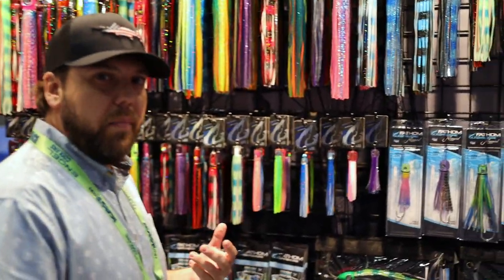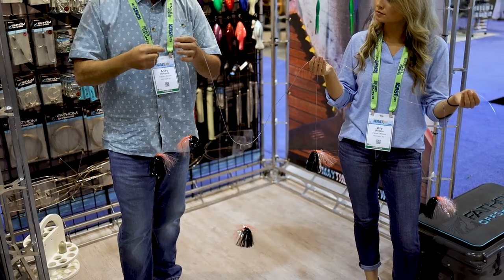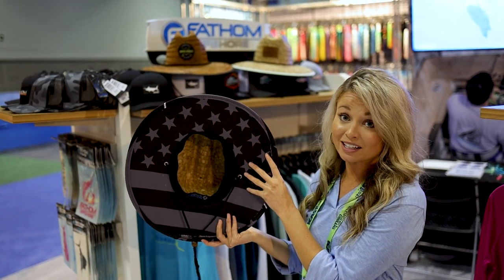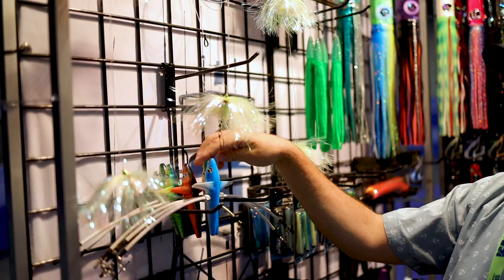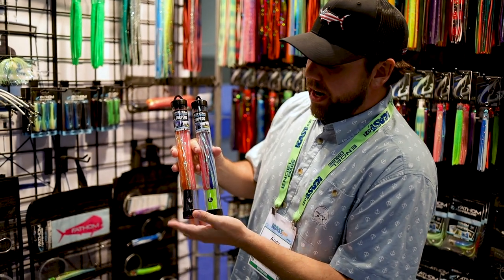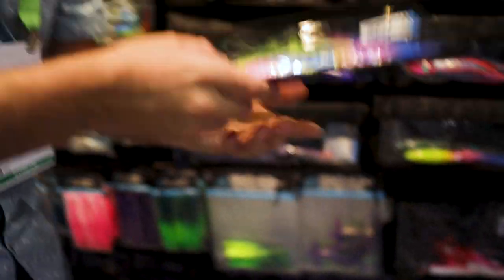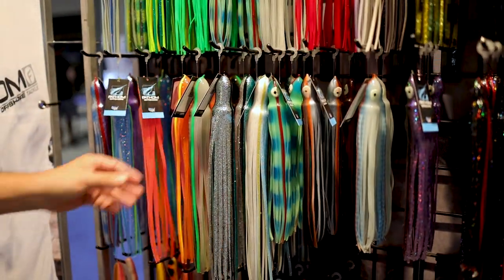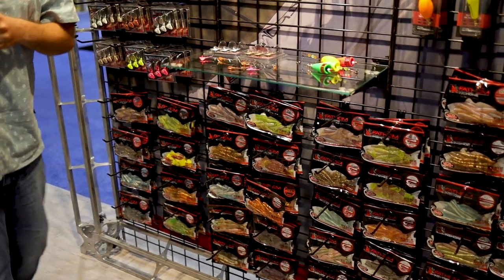Fathom Offshore Fishing ICast 2021 Exhibit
We know a lot of folks couldn't make it to iCast at the Orlando Convention Center in person so we thought we'd give you a walk through of our booth and show you some of our newest products coming this Fall.

From apparel to saltwater fishing tackle you'll get to see a sneak peek of what's coming to our and a tackle shop near you this Fall.

Please smash that Like button, it really helps us with the algorithm so more people see our content, subscribe to the Fathom Offshore channel for informational and "how to" style videos: